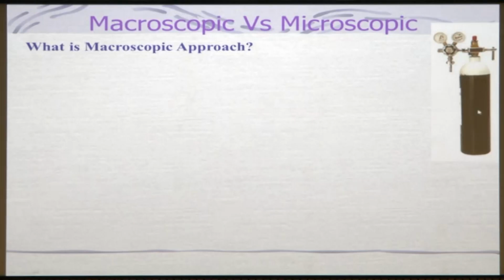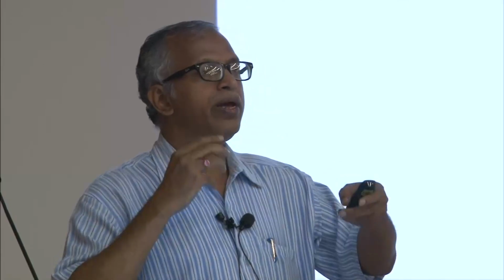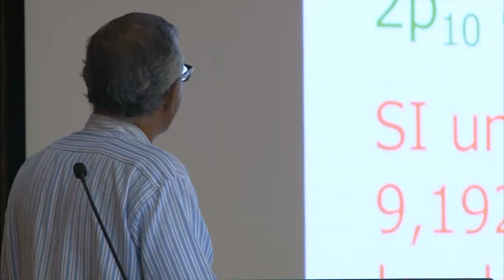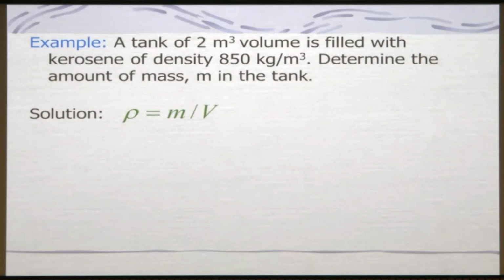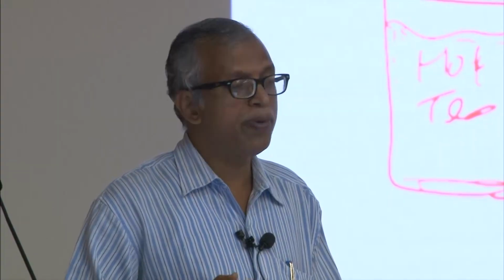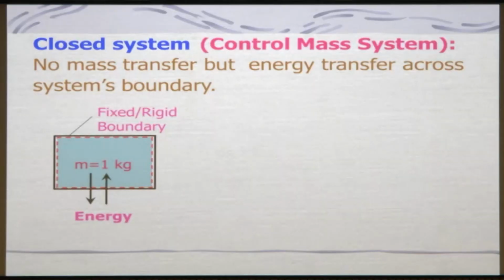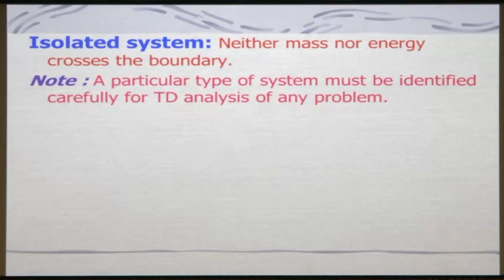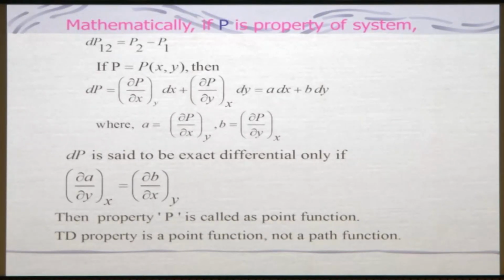System and its Surroundings